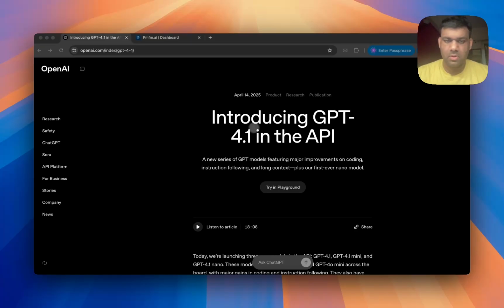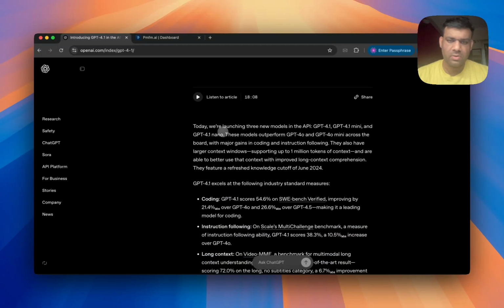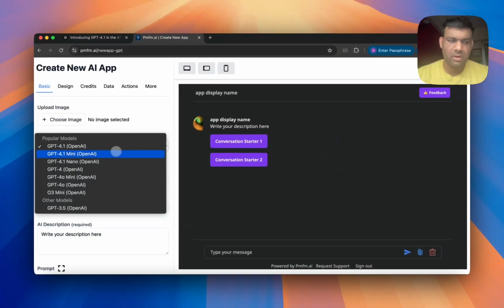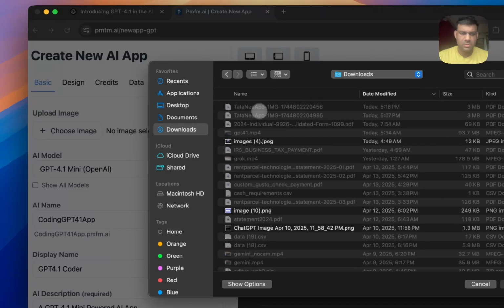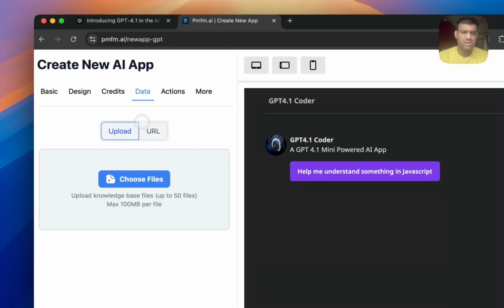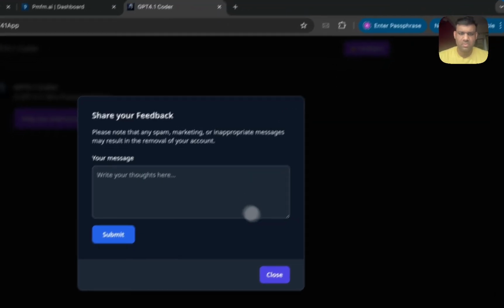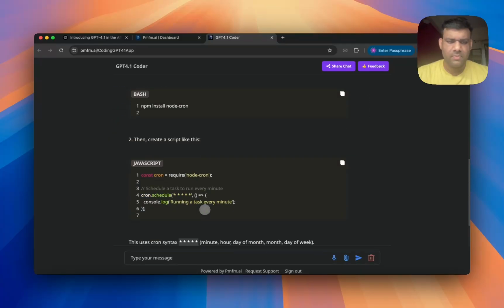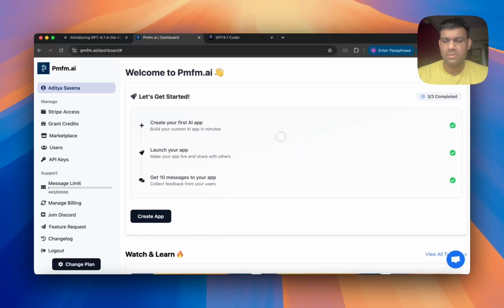How to Build an AI App with GPT 4.1 on CalStudio (fka Pmfm.ai)?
Learn how to build and deploy custom AI apps with GPT 4.1 models

❤️ Important Update:

This video talks about the same product, now under the new name and brand.
for the latest features, updates, and AI tools.